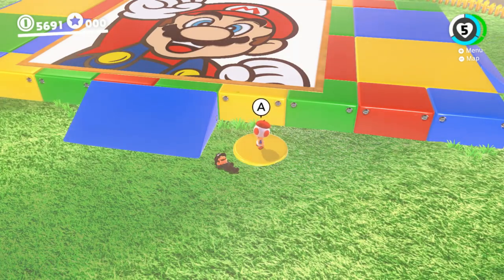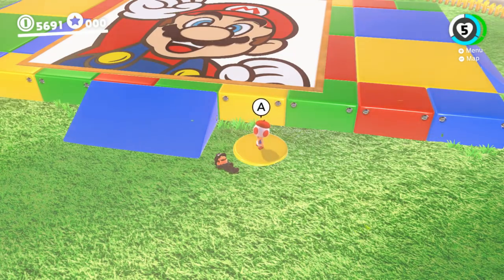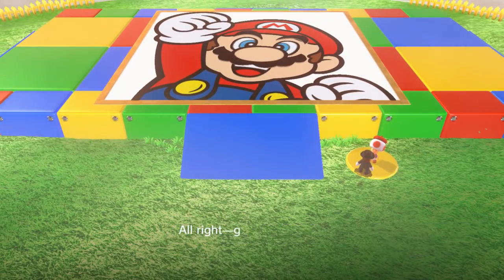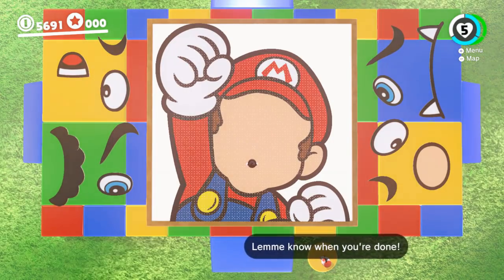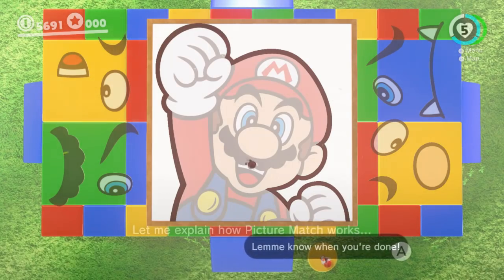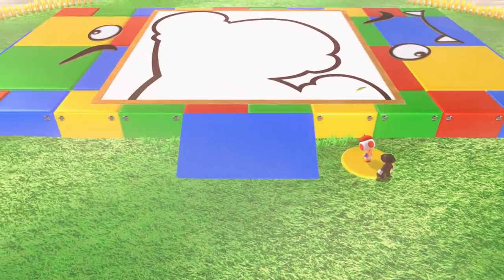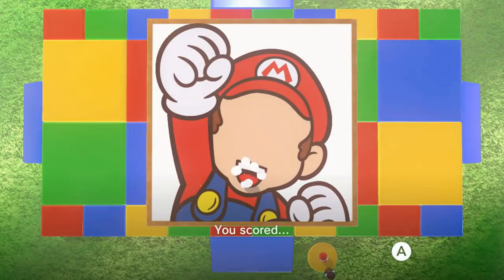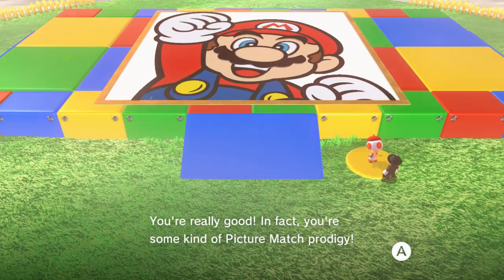Super Mario Odyssey: How To Cheat The Picture Match Minigame (Requires Capture Card)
Though it's not addressed in the video in order to do this tutorial you need:

-A Capture card that can take HDMI cables from your gaming system. I recommend ElgatoHD60S.
-OBS Or Xsplit (This tutorial is for Xsplit)
For fixing the overlay you need to...

-Take the Screencap by hitting Ctrl S.
-Go to sources then go to Media Files to find your screencap.
-Right Click the image, go to color, and under picture it's the setting on the bottom left. This is the opacity.

To disable the overlay just uncheck the box next to your image on your scene.